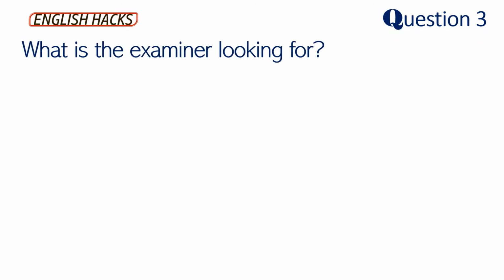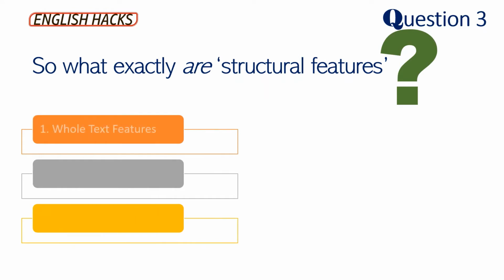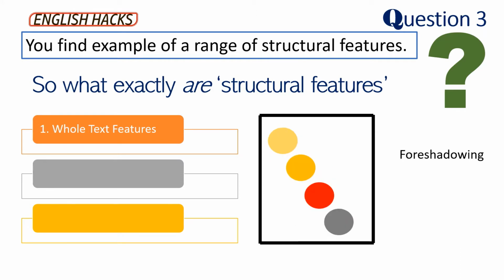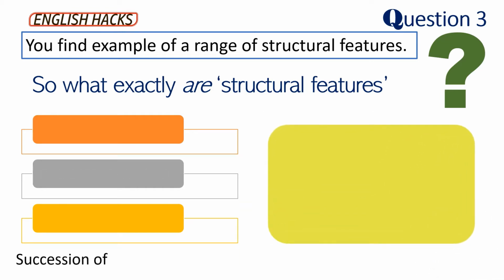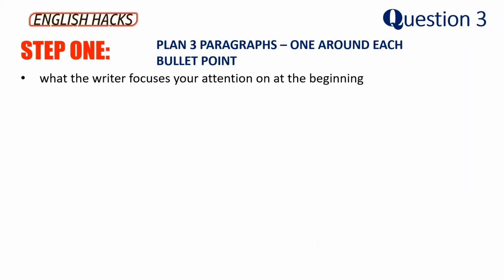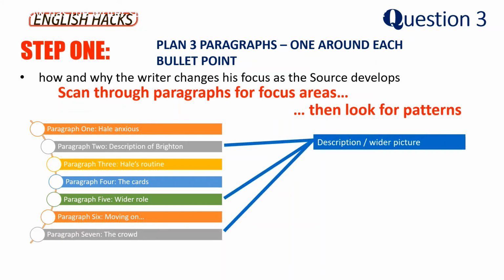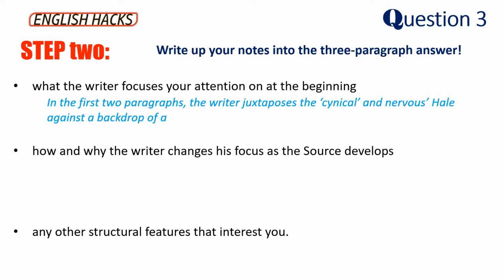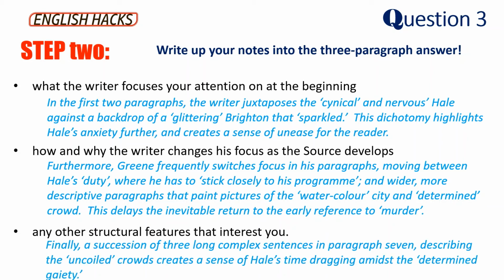AQA GCSE Lang Paper 1 Q3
Language Paper 1 Q3 is one of the trickiest questions over the two Language papers - even the teachers struggle with it!  Here, Mr E gives you plenty of ideas and techniques linked to structure - and talks you through working them into a top-level answer.  He's got your backs!